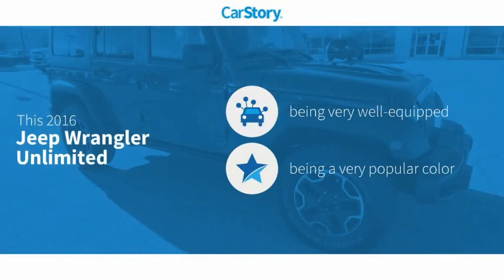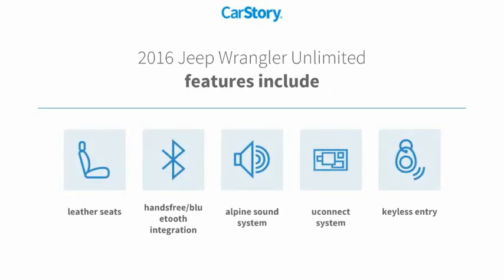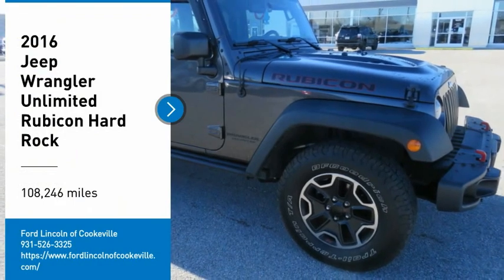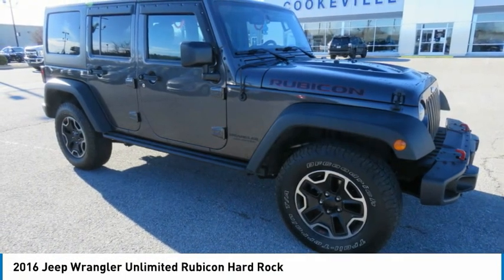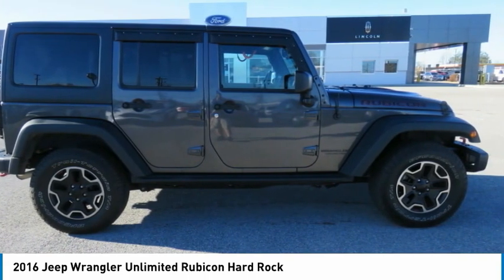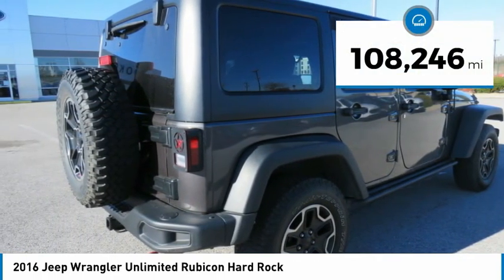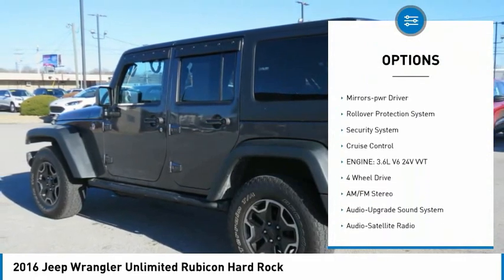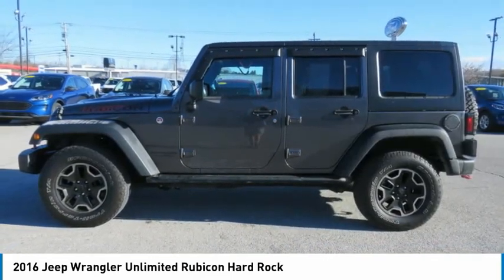2016 Jeep Wrangler Unlimited T169440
2016 Jeep Wrangler Unlimited Rubicon Hard Rock